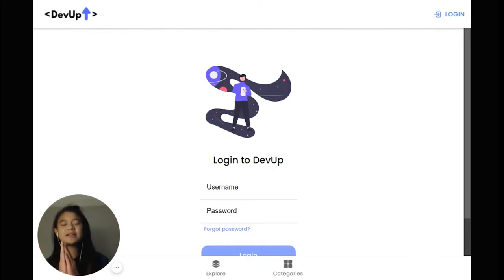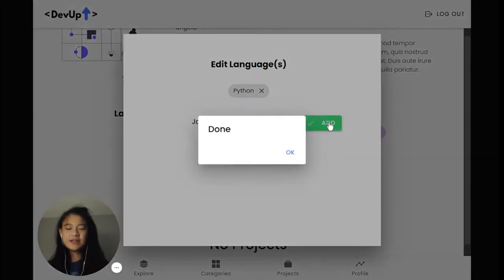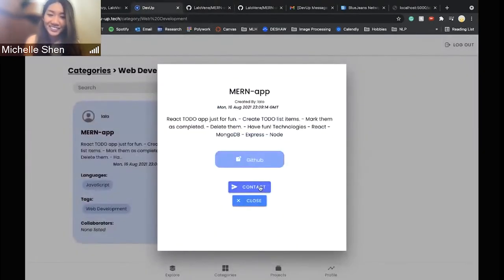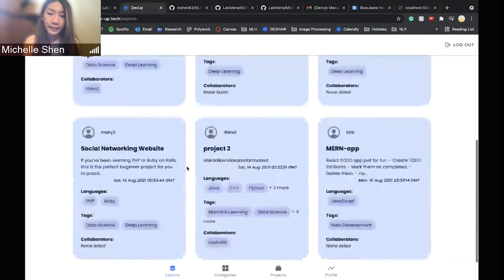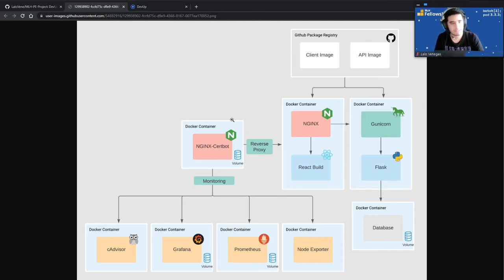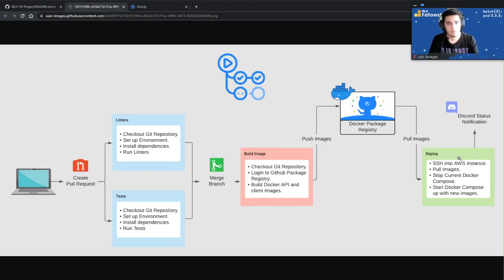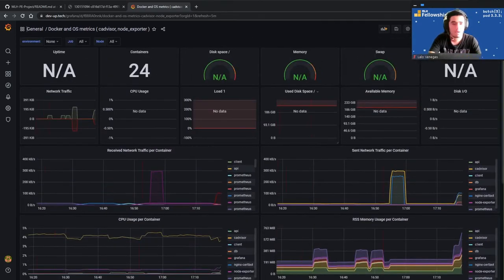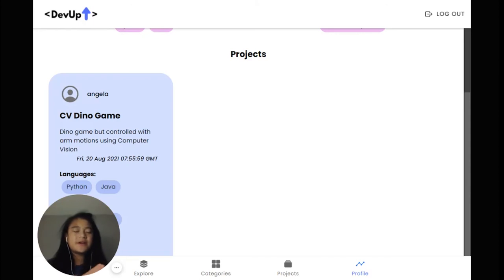DevUp Demo MLH PE Fellowship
DevUp - A platform to help developers find teammates for side projects

Ever want to work on a project with others but don't know where to get started? Introducing DevUp - A platform to help developers find teammates for side projects.

Developers can search for projects that they are interested in, and contact the current team members of the project to learn more about them and join their team. Developers that already have an project idea can make a post on DevUp to display it to other seeking developers and find new team members.